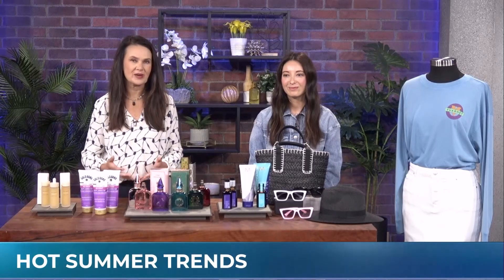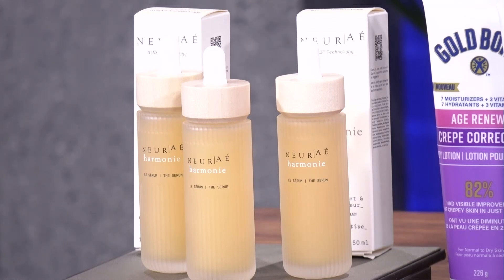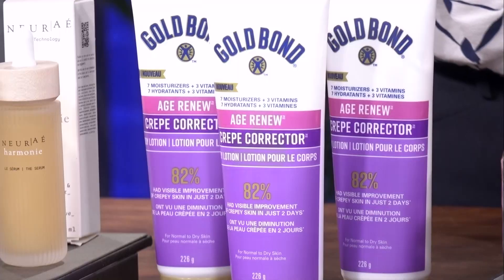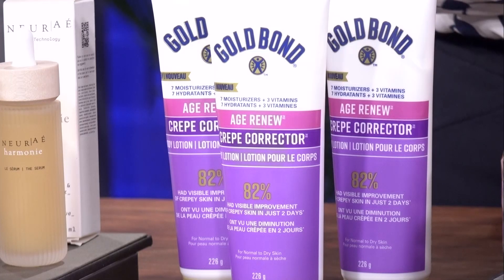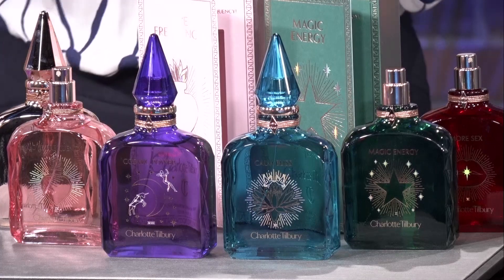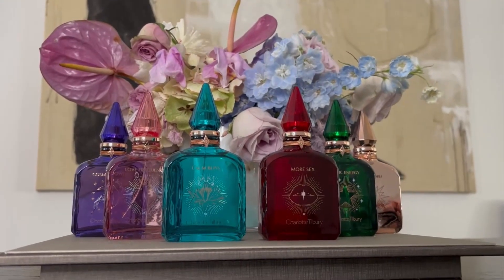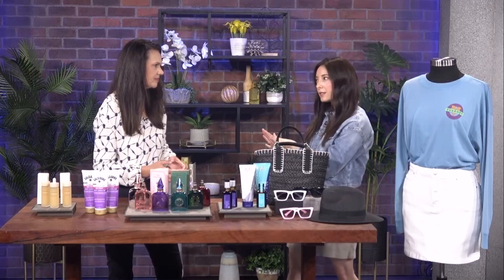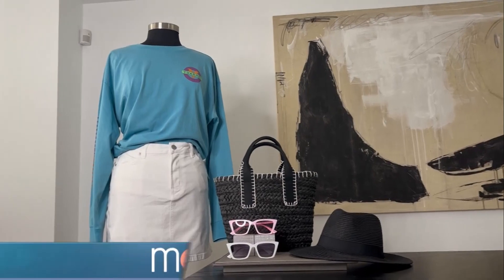Hottest fashion and beauty trends for the summer season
We are taking a look at some of the hottest trends this summer with fashion and beauty influencer Carly Ostroff.